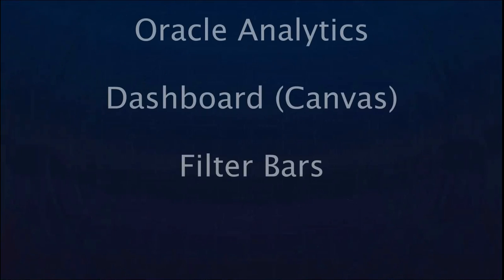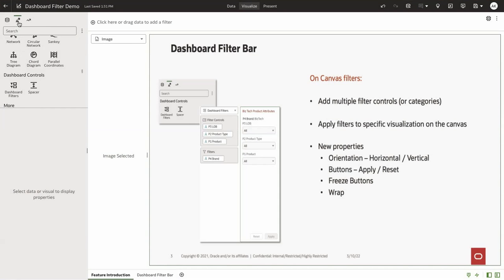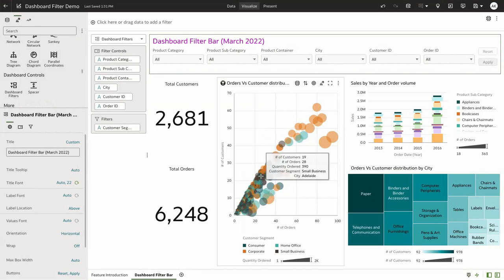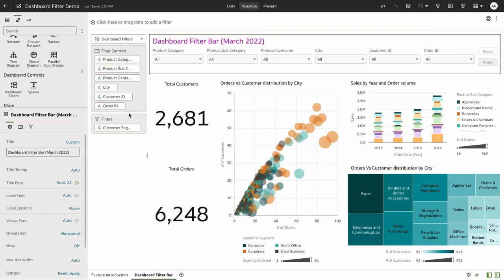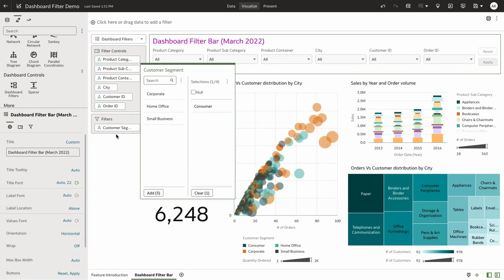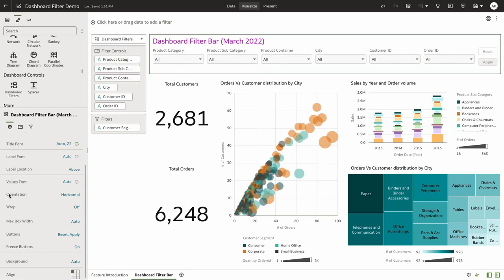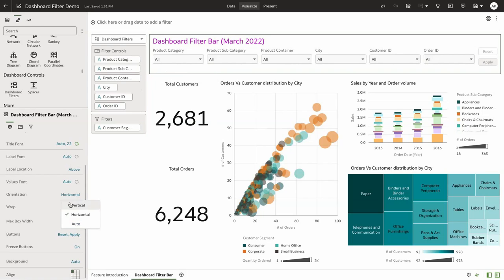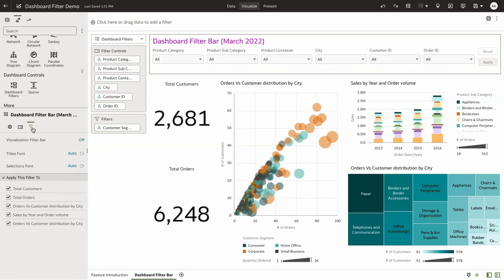Oracle Analytics Dashboard Filter Bar Visualizations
This video highlights a capability added to Oracle Analytics as part of the March 2022 update : ability of creating Dashboard Filter Bars as visualizations within any Workbook Canvas. A playlist of more of the new features coming with March 2022 update is available